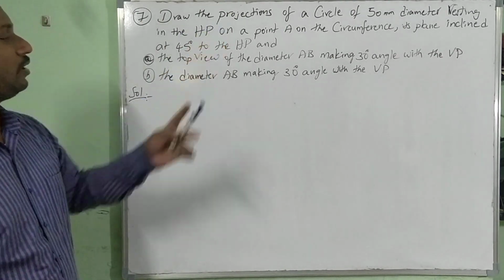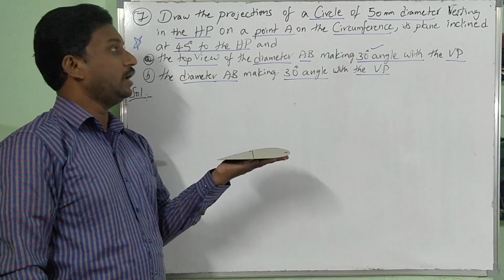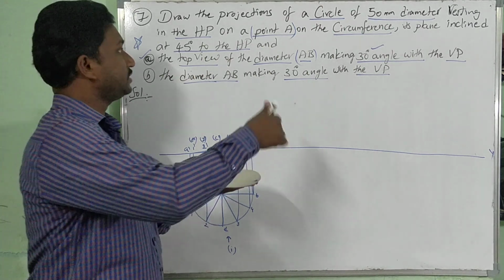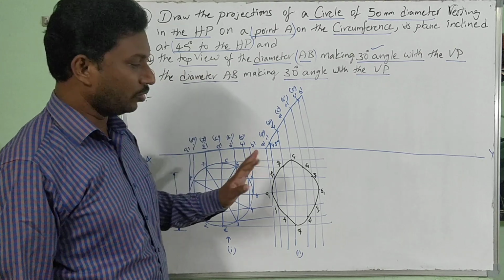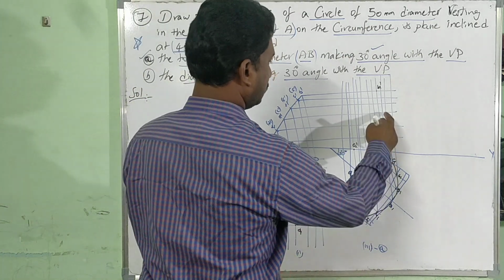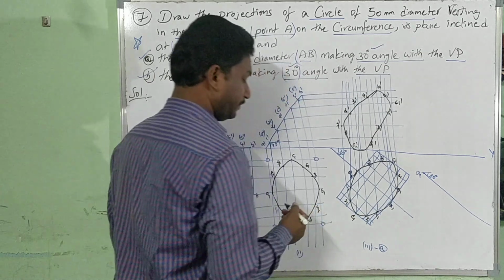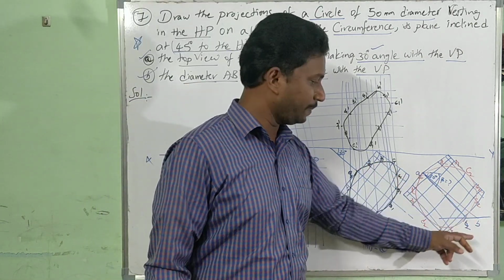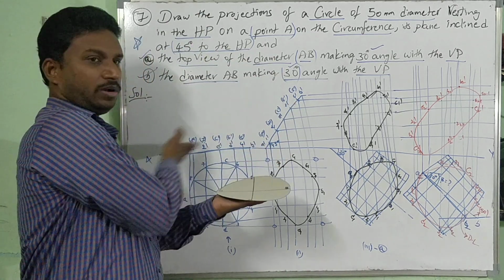Protections of Planes Inclined to Both Planes_Problem 7